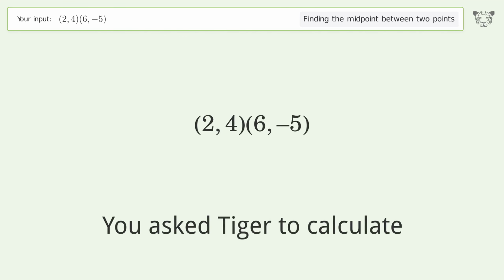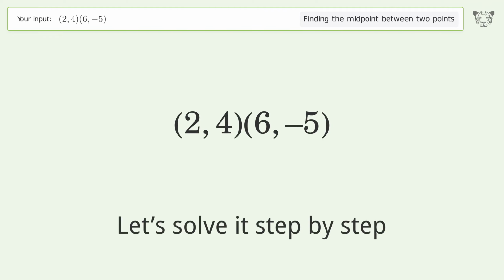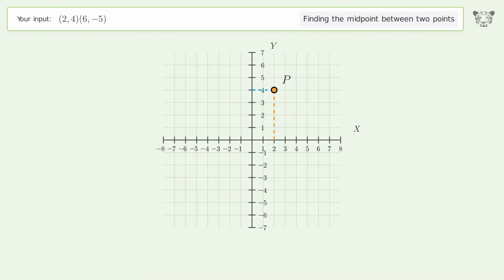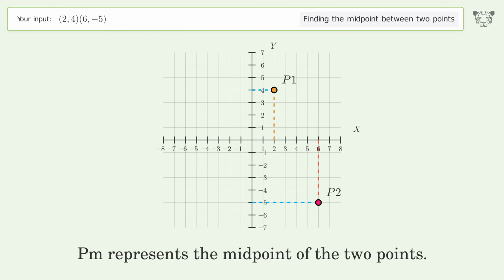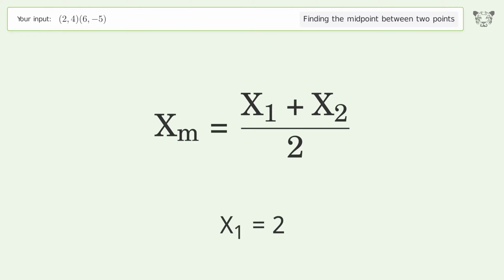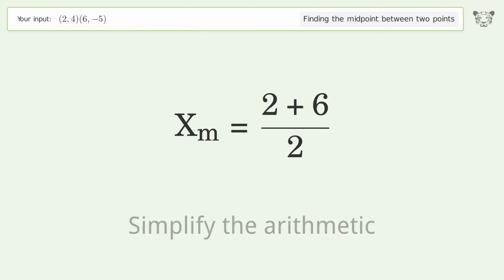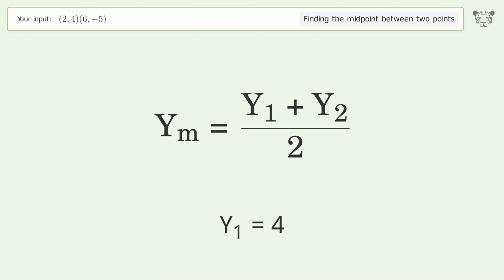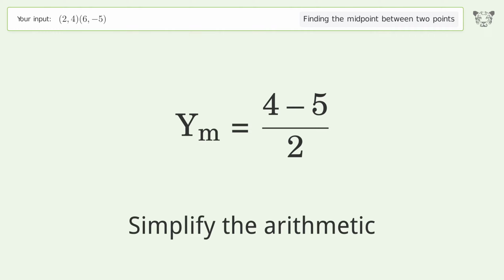Find the midpoint between two points p1 (2,4) and p2 (6,-5): Step-by-Step Video Solution